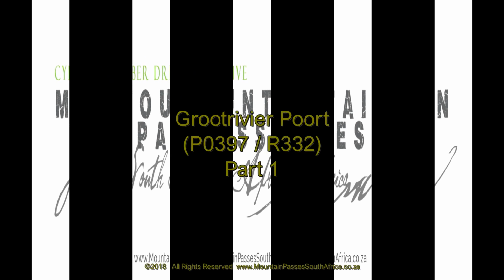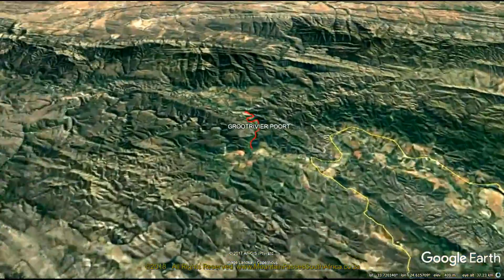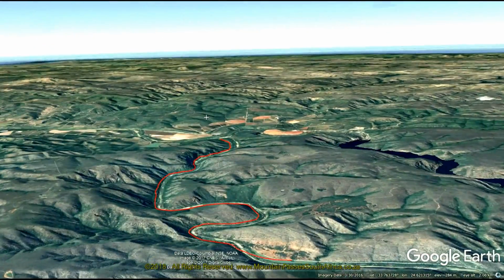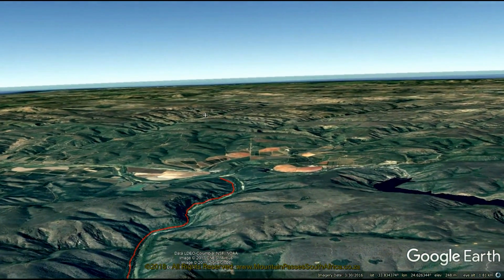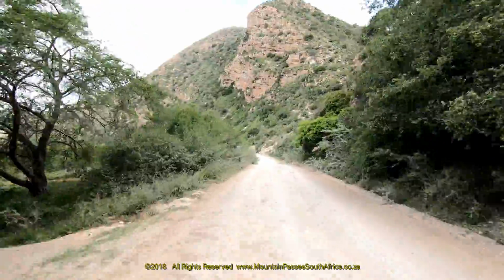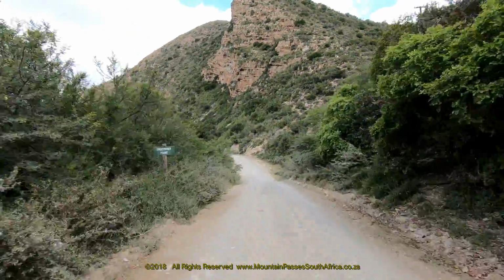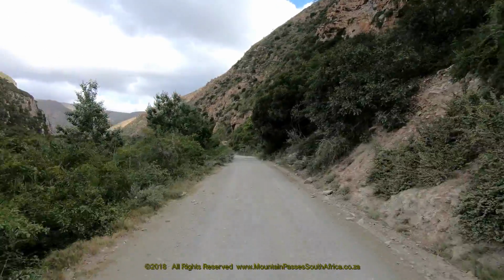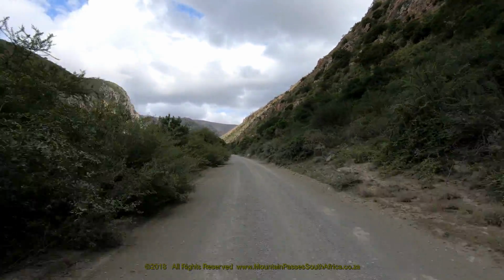Grootrivier Poort (P0397/R332) Part 1 -V5 2018 - Mountain Passes of South Africa